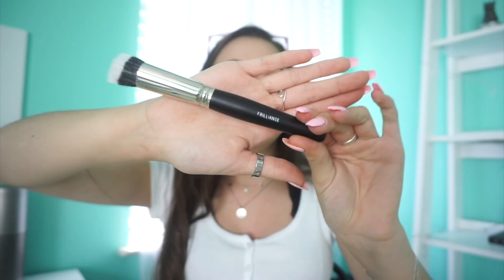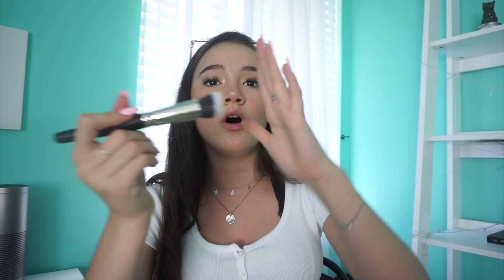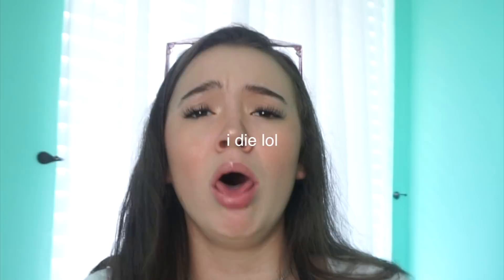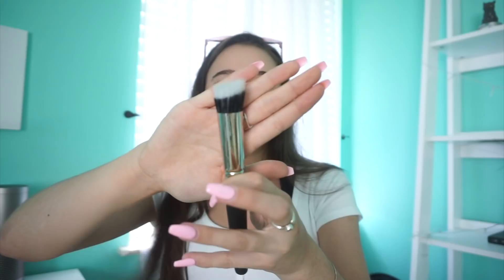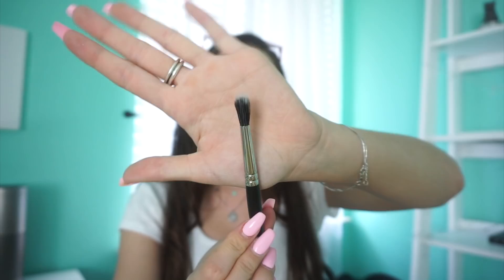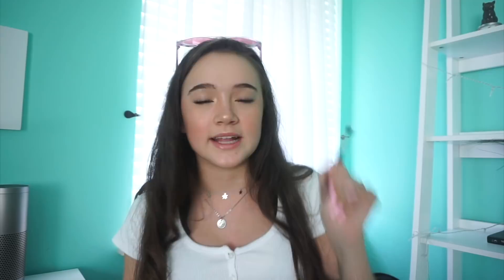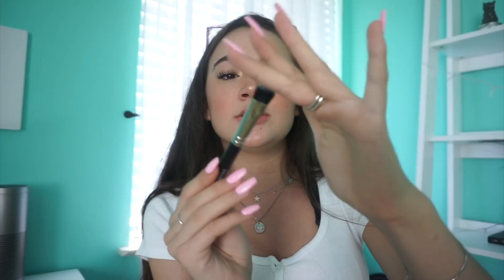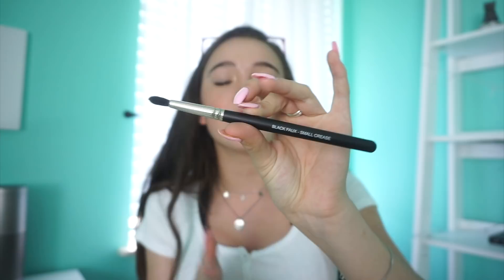My New VEGAN CRUELTY-FREE Frilliance BRUSHES!! FionaFrills Vlogs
Duo Fiber Pro Crease & Highlight $6.90; Duo Fiber: Large Shader & Concealer $7.90; Large Kabuki $14.90; Duo Fiber: Stipple & Blend $14.90; Small Crease $5.90

FRILLLIANCE ALERTS:
Text 'heyfiona' to 498-82 and you’ll get alerts directly to your phone. for restocks and more. You’ll get the details as it all happens! If you want, you can follow on Instagram too!

D O T E (iPhone app) @fionafrills
Shop all my fave styles. Bonus! Dote sells Frilliance too.

8 T V (iPhone app) @fionafrills
I make 45 sec videos of some of my favorite makeup products —  quick tips and why I like it. Plus you can ask me questions on 8TV.

Fiona